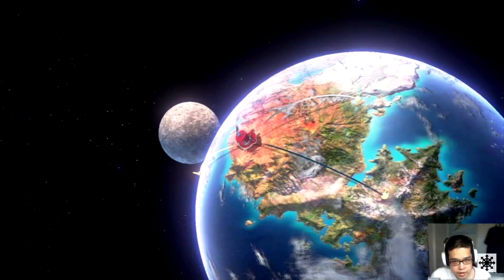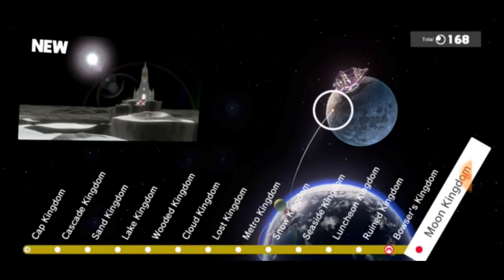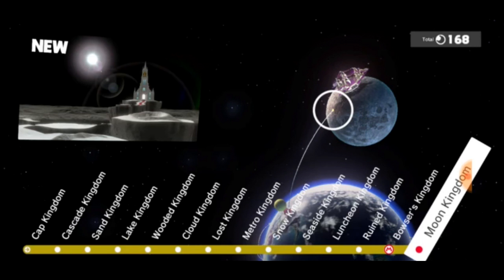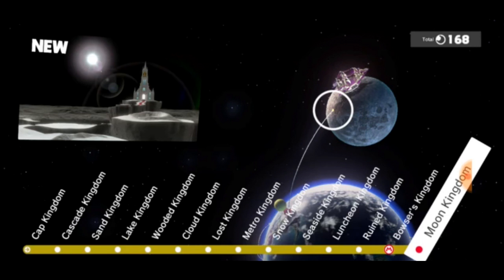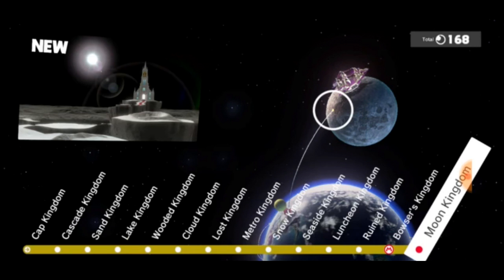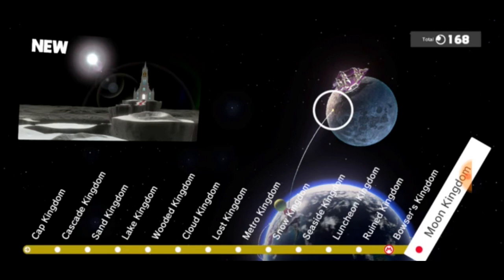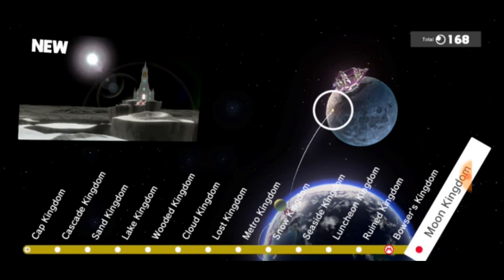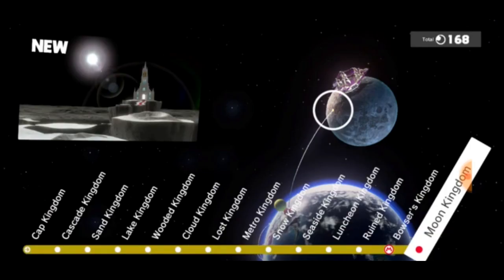100% Confirmed.. ALL KINGDOMS In Super Mario Odyssey (Massive Spoiler Alert!)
Become part of our Blocked Content family and never miss the news!